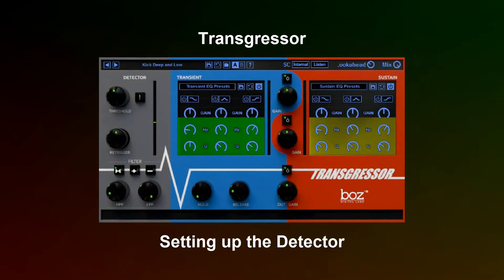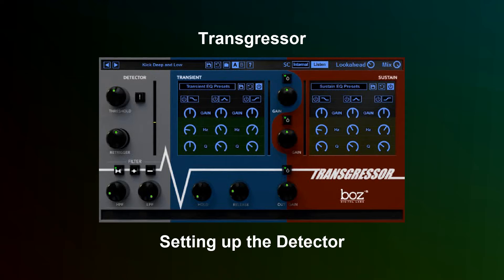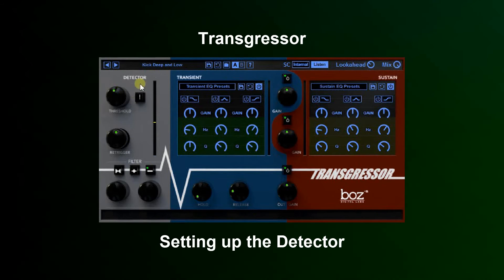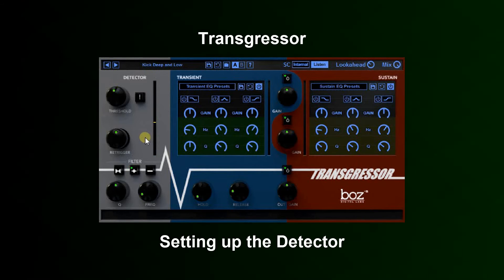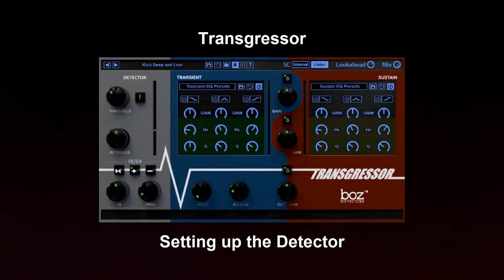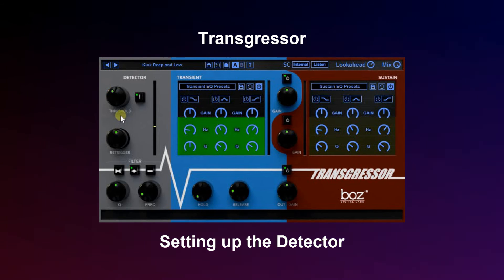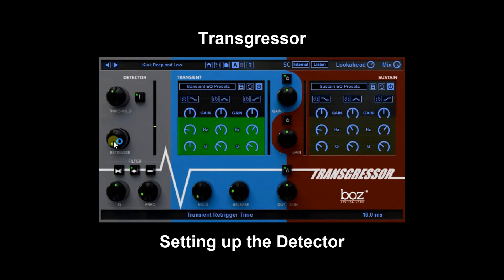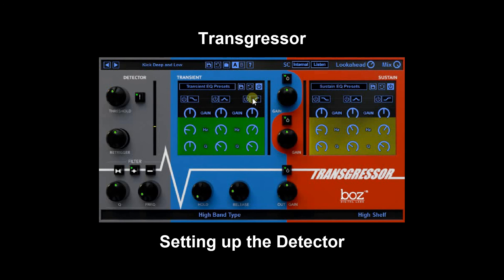Transgressor - Setting up the Detector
A short tutorial on  how to properly set up the Detector section in Transgressor.